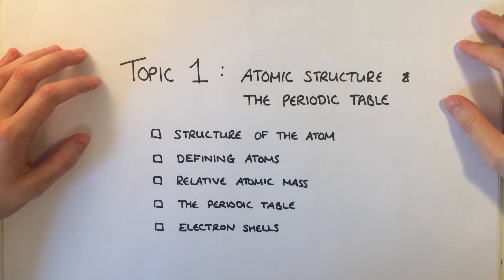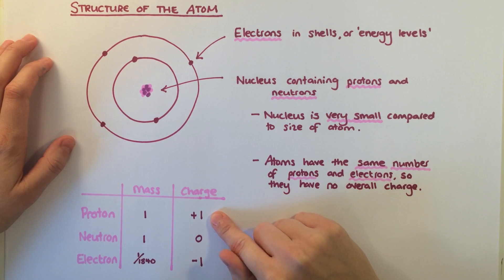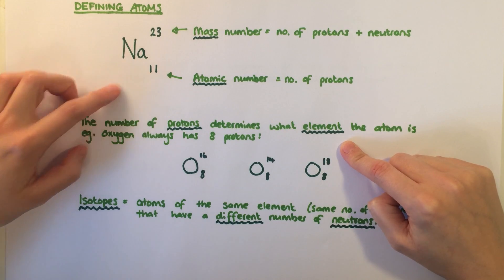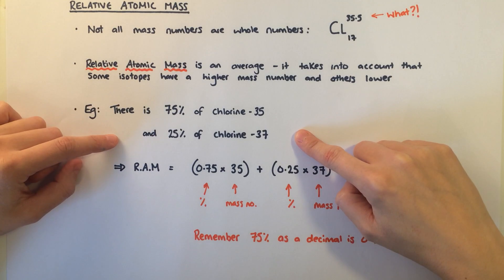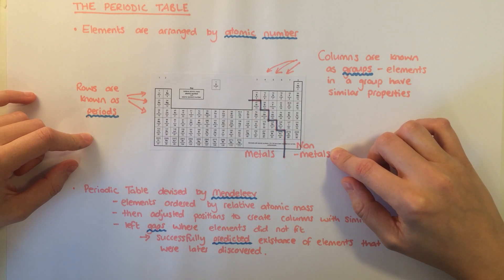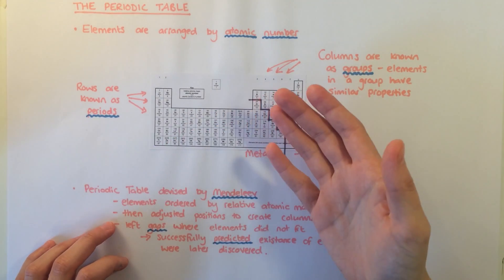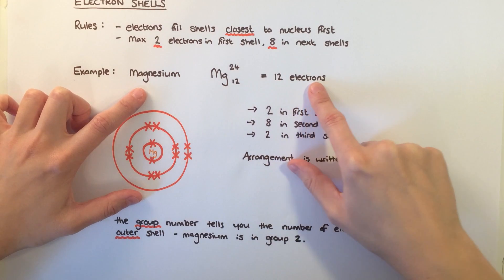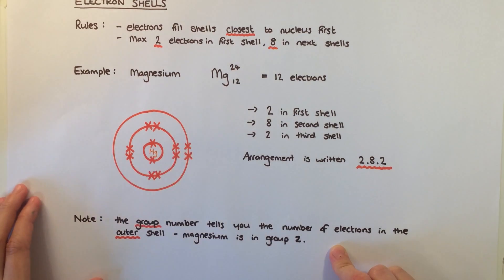GCSE Chemistry C2 Topic 1 (Edexcel Additional Science)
EVERYTHING  you need to know, and ONLY the things you need to know for C2 Topic 1: Atomic Structure and The Periodic Table.